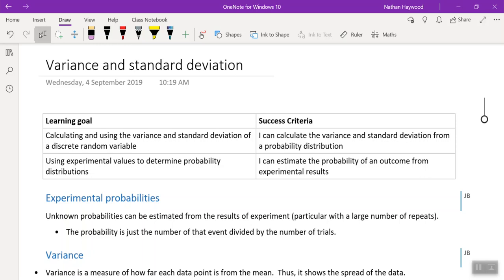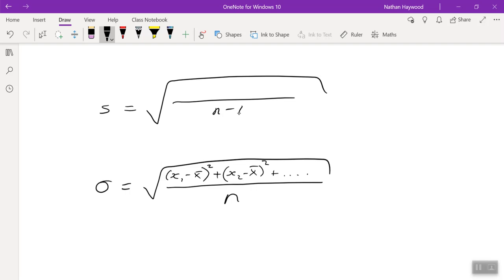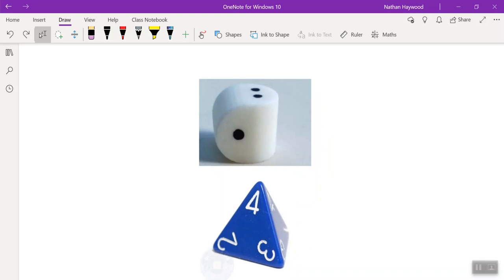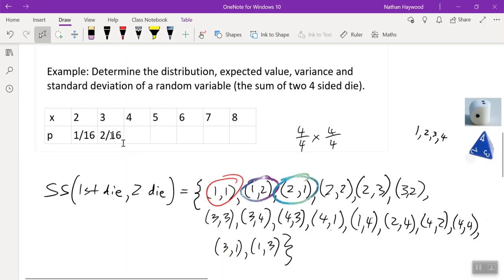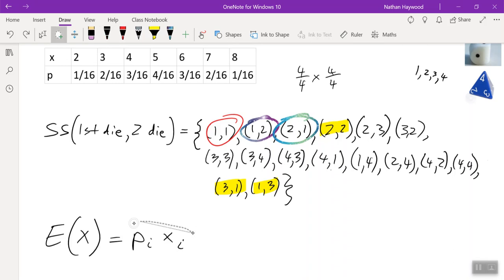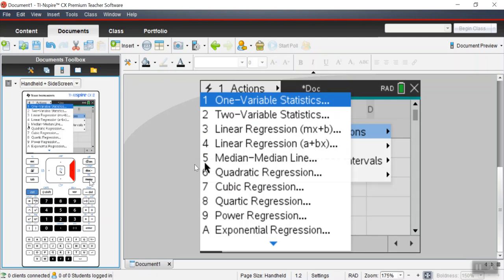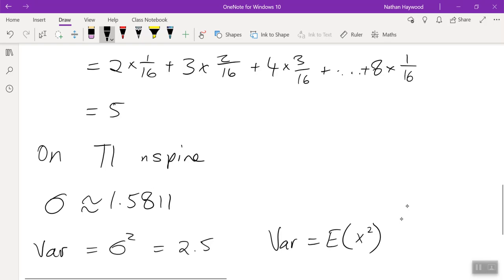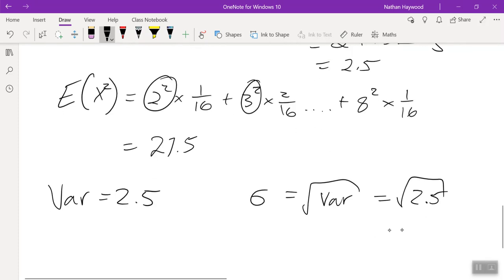4 sided die probability (mean, standard deviation and variance)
This video has some theory at the start (0:00 to 3:30) about what is standard deviation and variance.
It then goes through an example of rolling two 4 sided die and finding the probability distribution, expected value, variance and standard deviation.